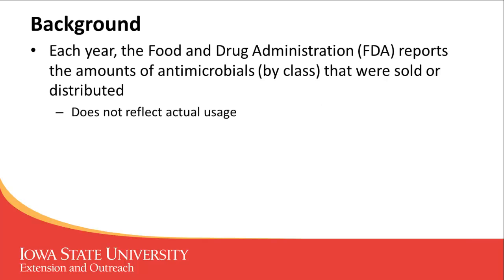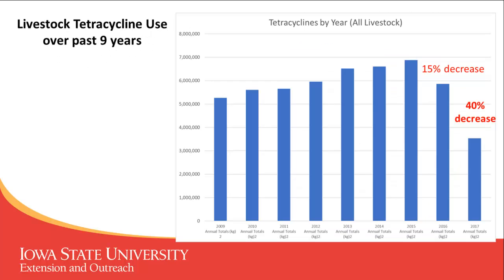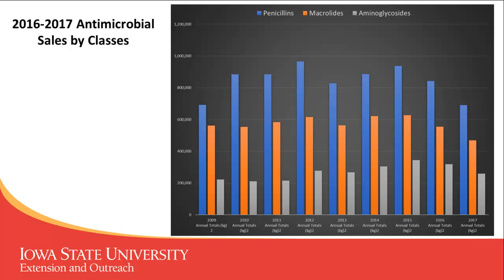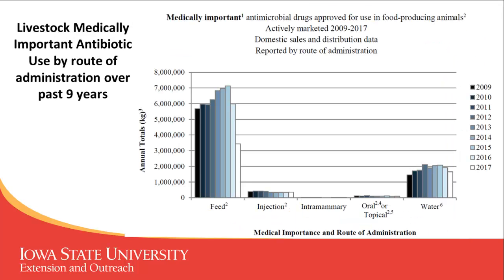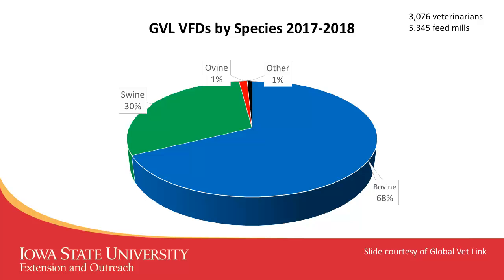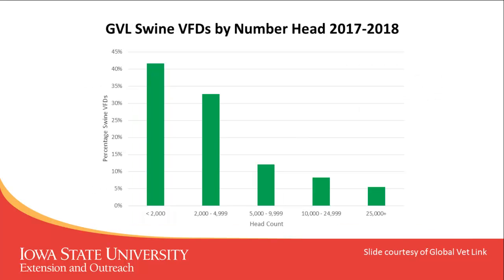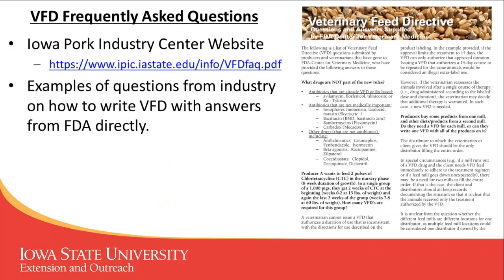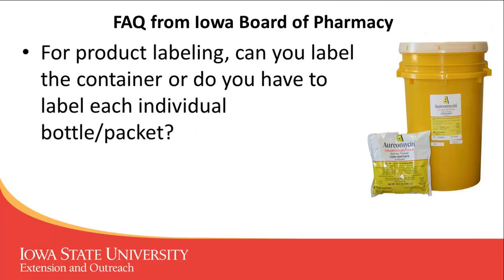Dr. Rademacher - What Are We Learning About Antibiotic Use After Implementation Of FDA Guidances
What Are We Learning About Antibiotic Use After Implementation Of FDA Guidances - Dr. Chris Rademacher, Iowa State University, from the 2019 Iowa Pork Congress, January 23 - 24, 2019, Des Moines, IA, USA.